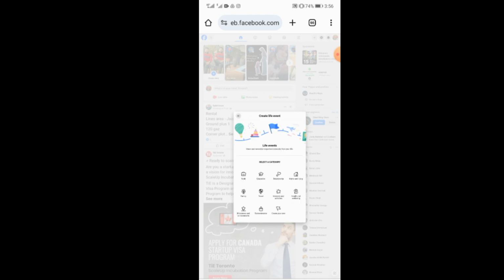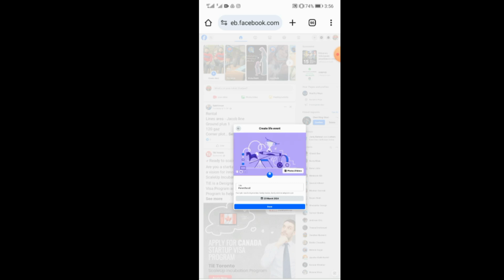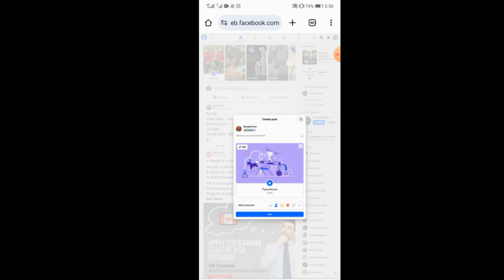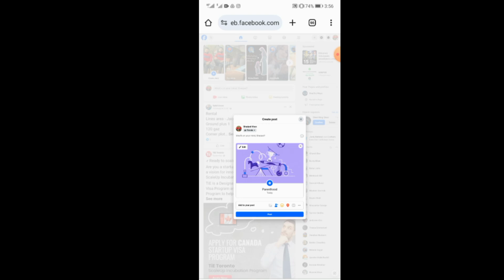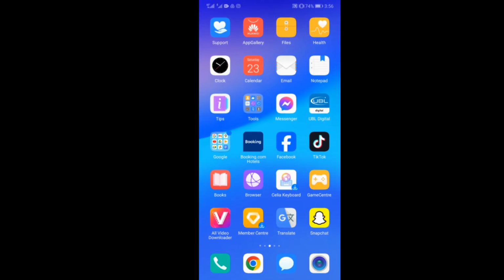How to post a Facebook life event on your feed (2024)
How to post a Facebook life event on your feed

In this video i´ll show you How to post a Facebook life event on your feed. The method is very simple and clearly described in the video. follow all the steps & post a Facebook life event on your feed